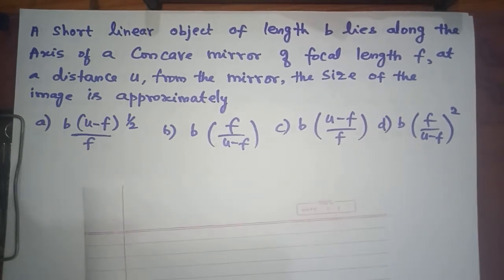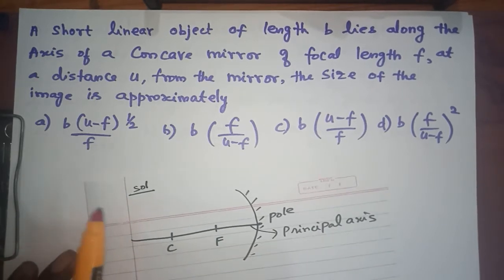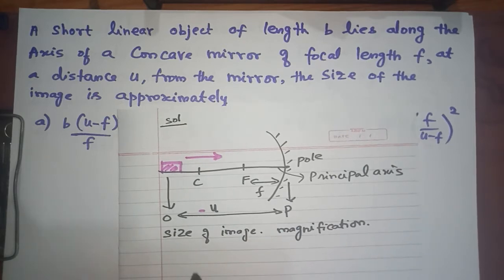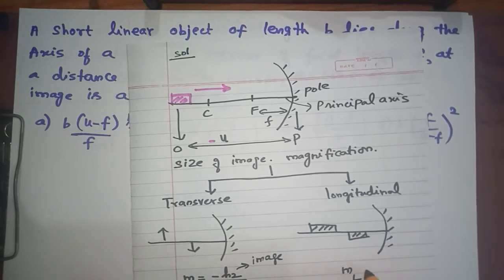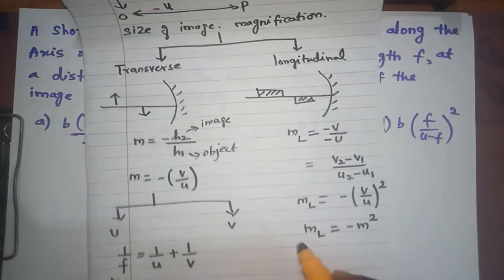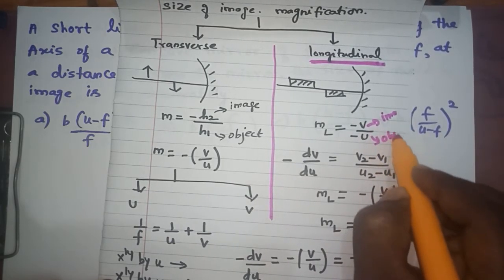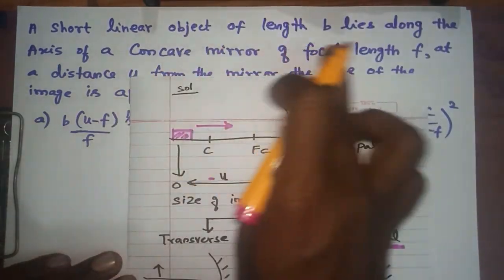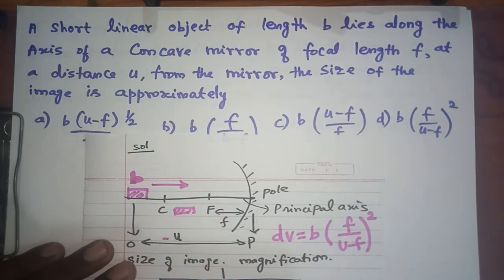OPTICS-SOLVED PROBLEM/ MAGNIFICATION SPHERICAL MIRROR/NEET/JEE/RSK SIR/STUDY HRS